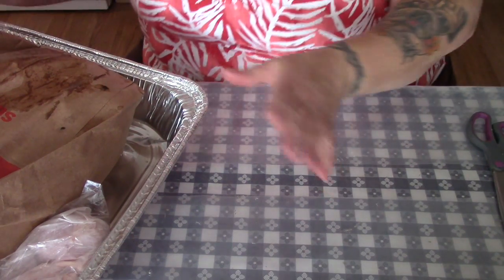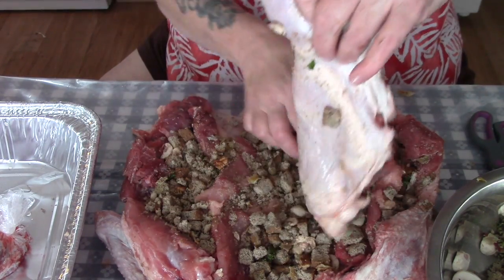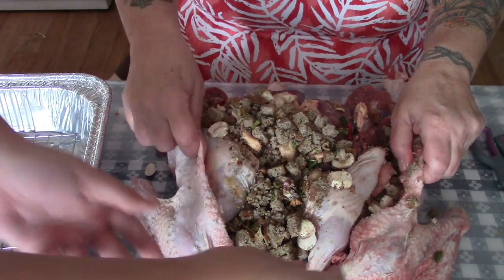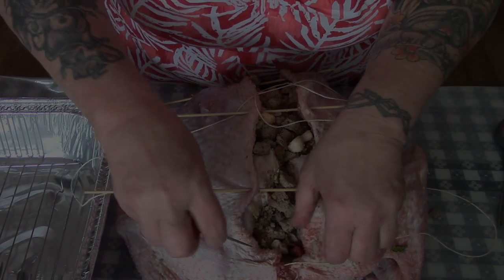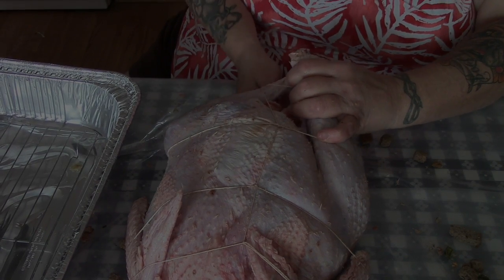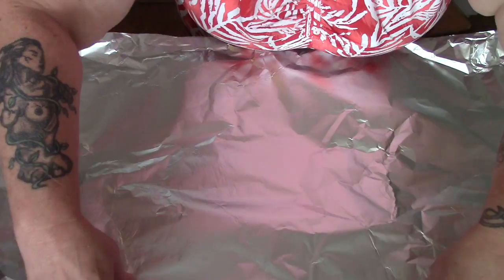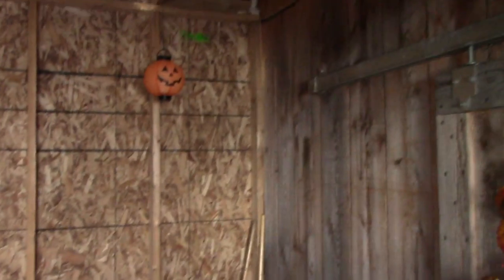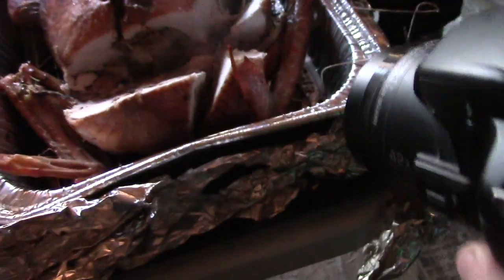The Turducken! Happy Thankgiving 2014